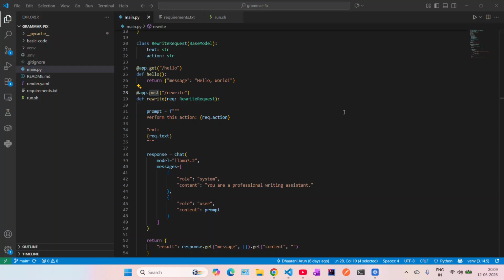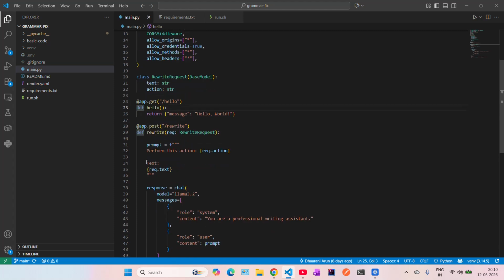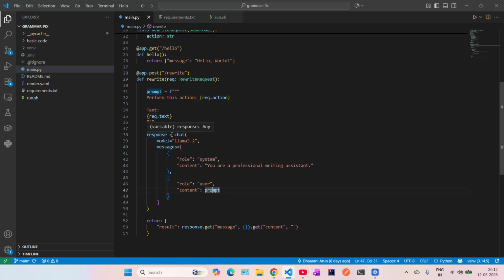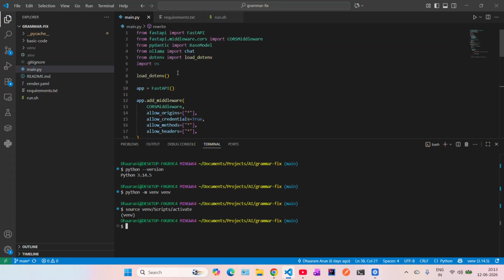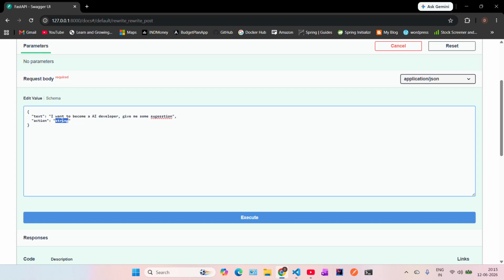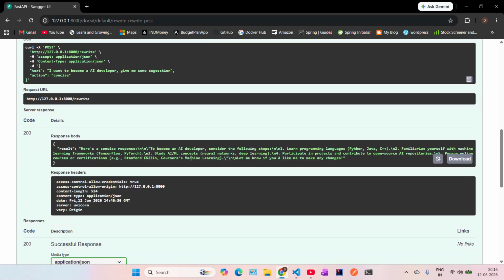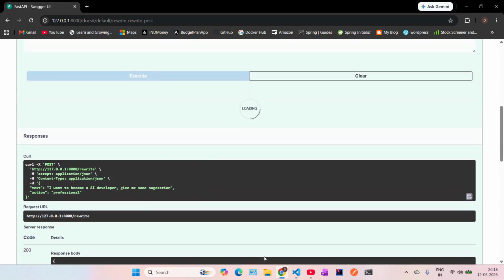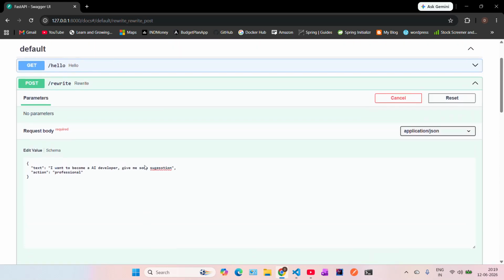Build a FastAPI Llama Text Rewrite API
My First AI App Using Python + Ollama

Contents:

Local setup
Simple prompt
Grammar correction example